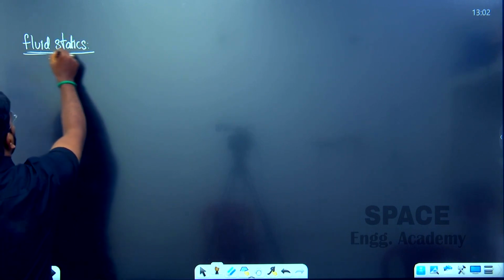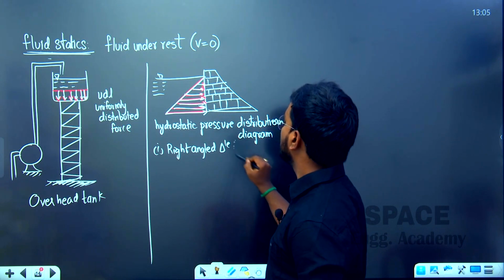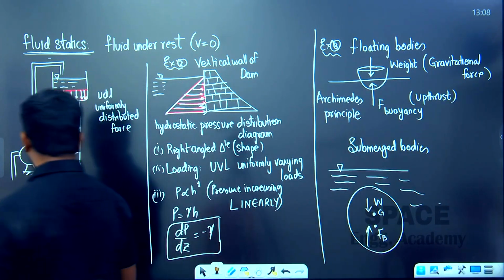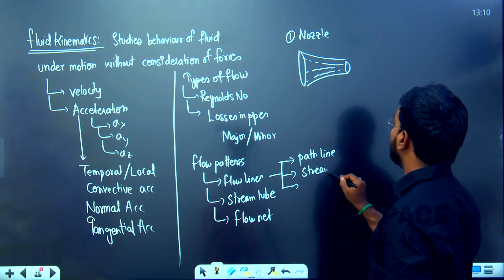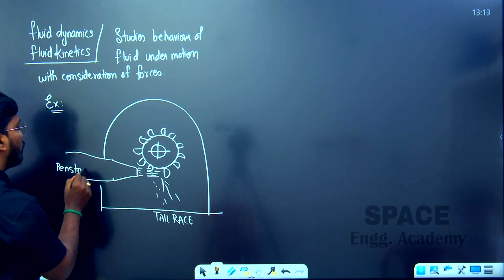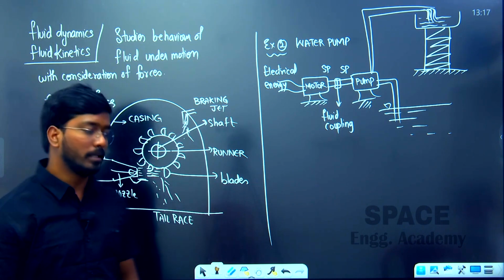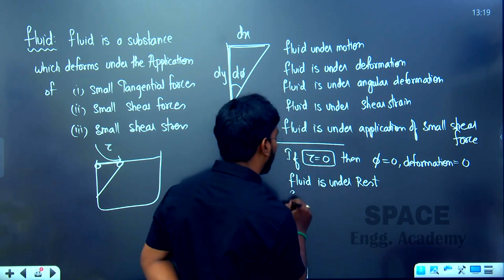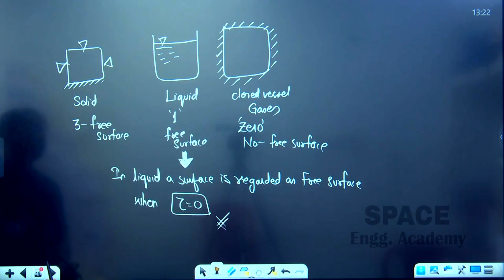AE-AEE-CIVIL || Day-03 || FLUID MECHANICS FLUID PROPERTIES (Class-03)